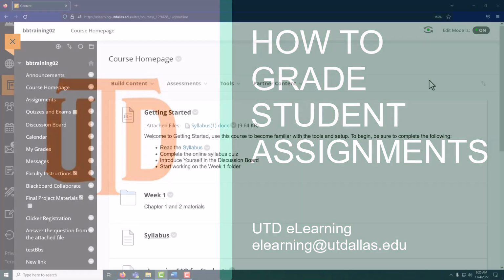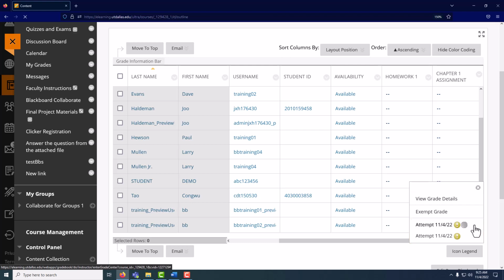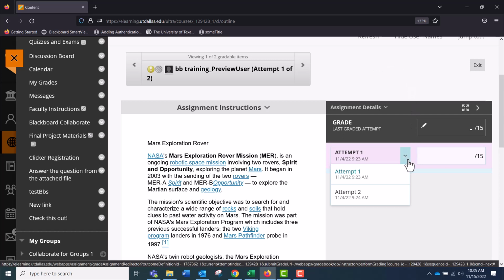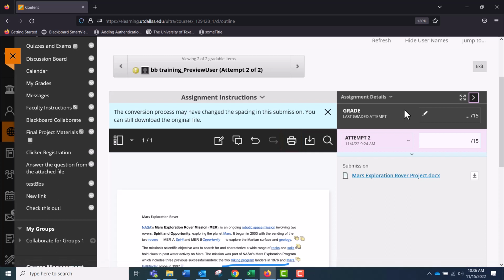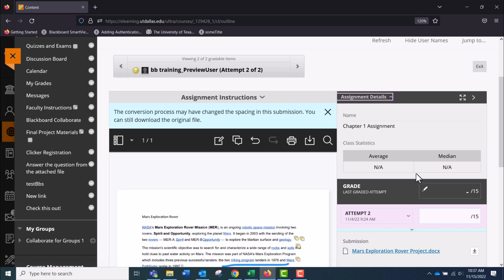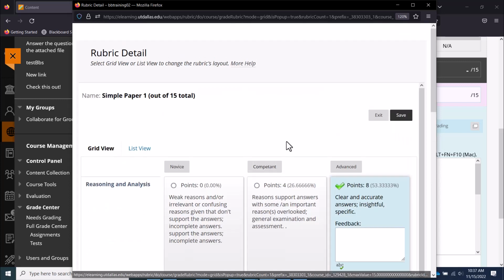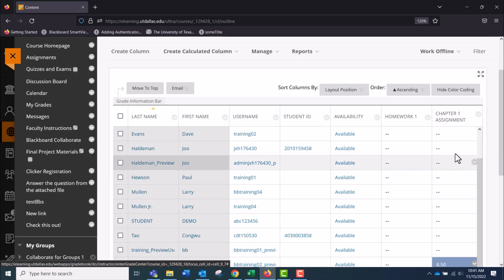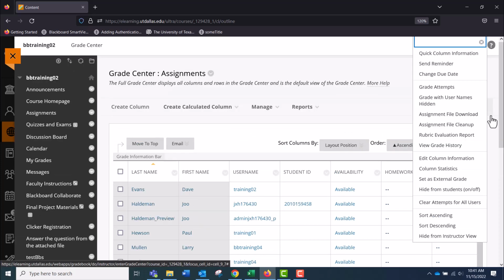Assignments 3 of 3: Grading Assignments